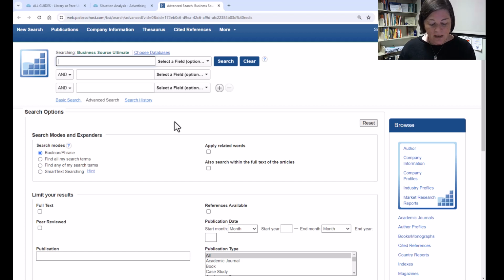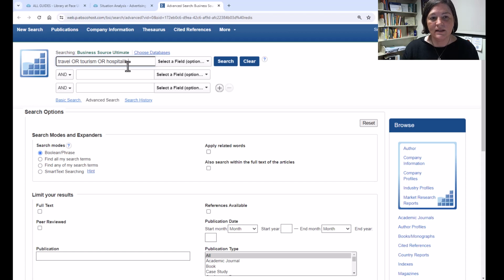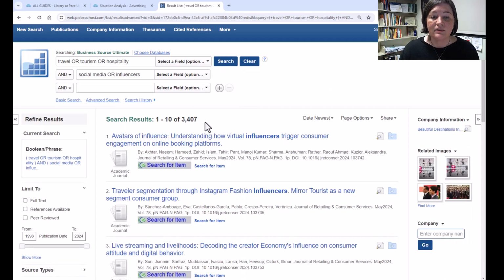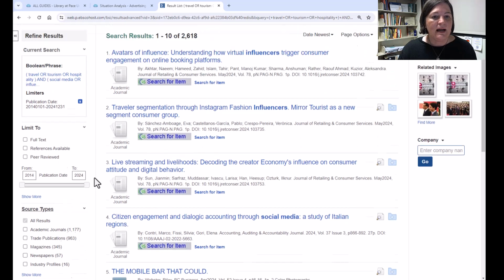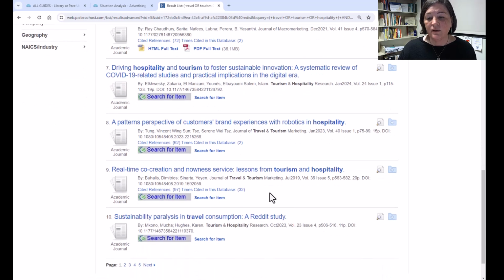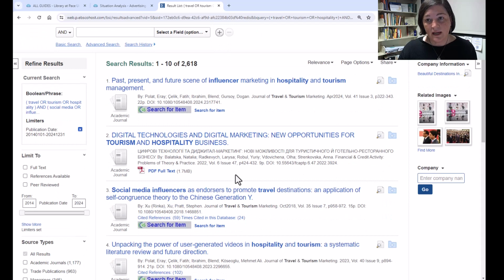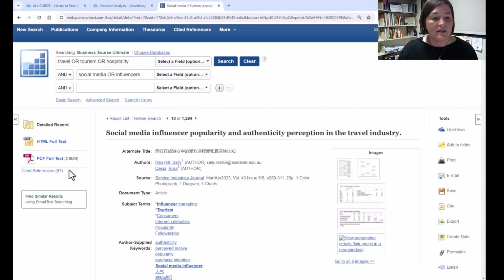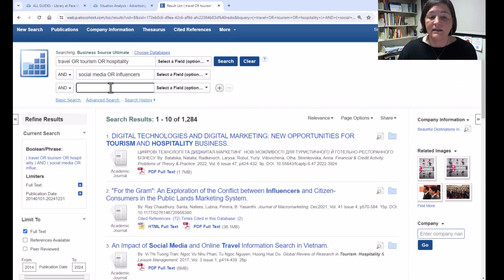Searching for Articles in Business Publications - MAR 201, Professor Reitano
This video demonstrates how to use the Business Source Ultimate database to search for articles on a topic in business. (SBF 3/24)